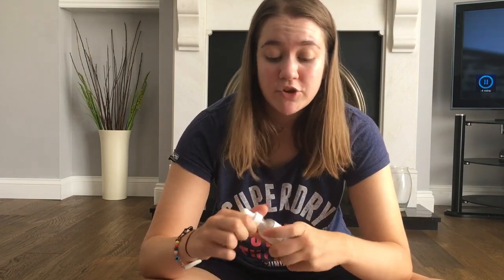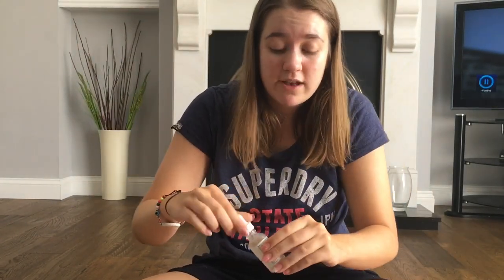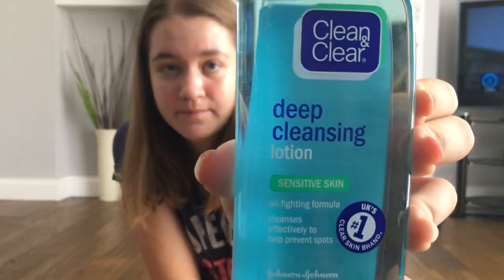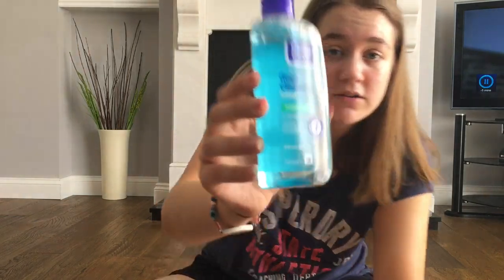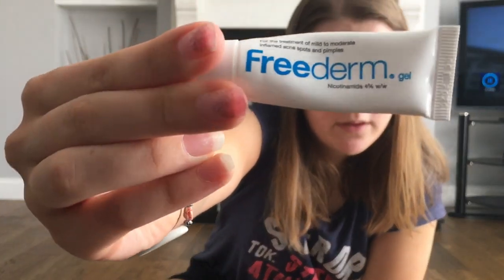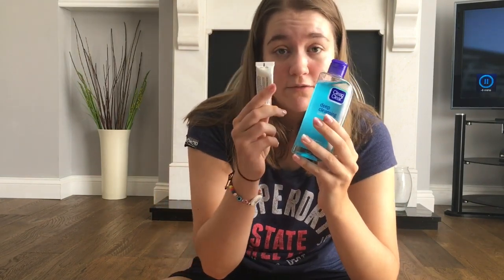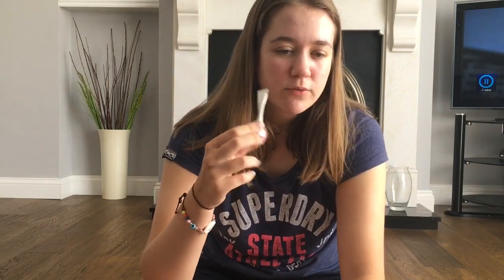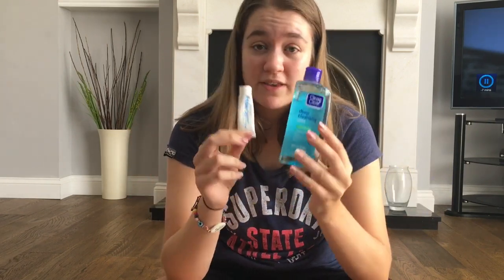how I cleared up my acne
sub goal : 150: updated: 175

Q and A:
❤️how old are you? I’m 16, going into year 12 :)
❤️what do you use to film/edit? I use my iPhone 6 camera, iMovie to edit and Pic Collage for thumbnails ;)
❤️why do you do YouTube? I enjoy creating videos! I find editing very fun and I’d like to have videos to look back on one day! :)